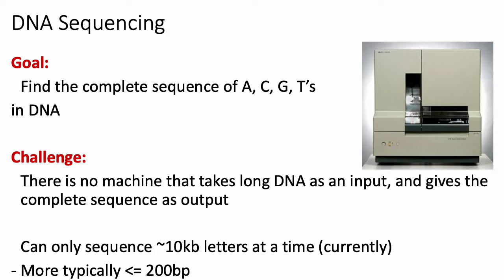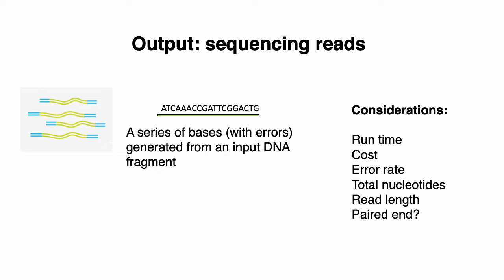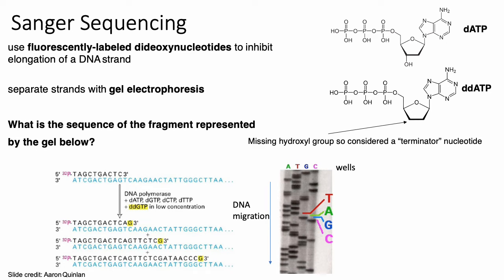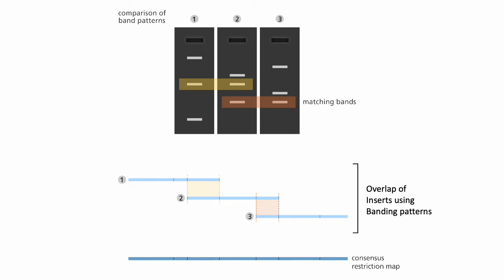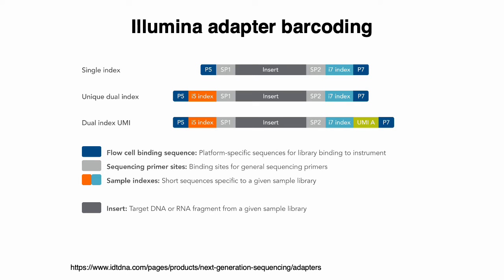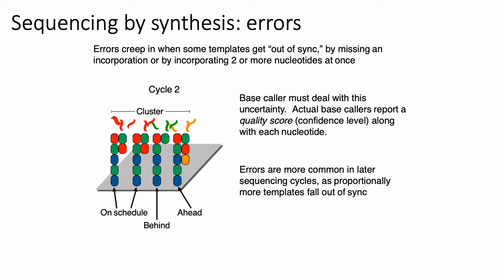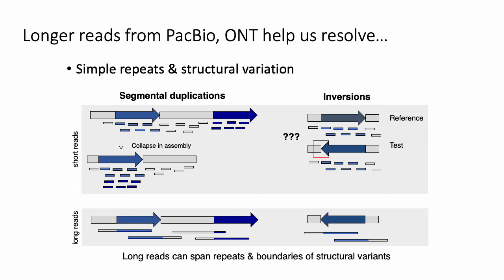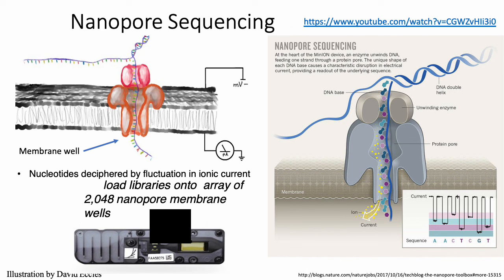(2022) MCB 182 Lecture 1 - DNA Sequencing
Chapters:
0:00 Introduction
11:56 Applications: Genome assembly and resequencing
17:07 Short vs long read sequencing
19:32 Sanger sequencing
24:35 Shotgun sequencing
28:31 Bacterial artificial chromosomes
37:19 Illumina
1:05:36 Long read sequencing introduction
1:11:46 PacBio
1:16:58 Nanopore